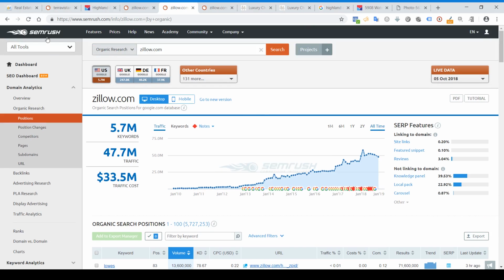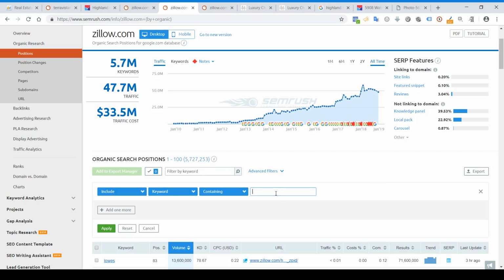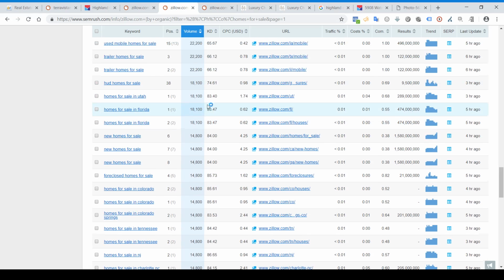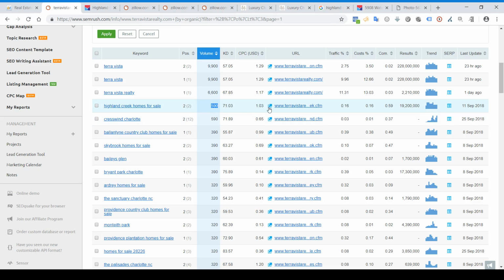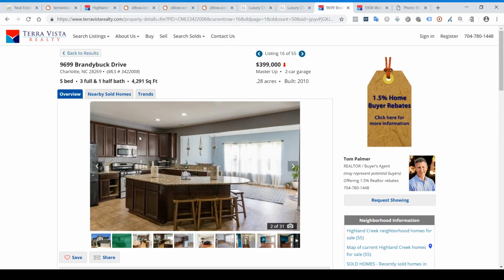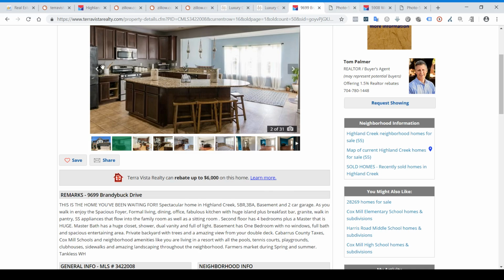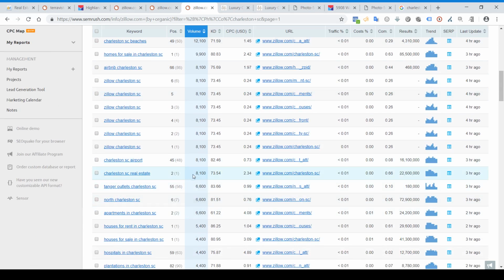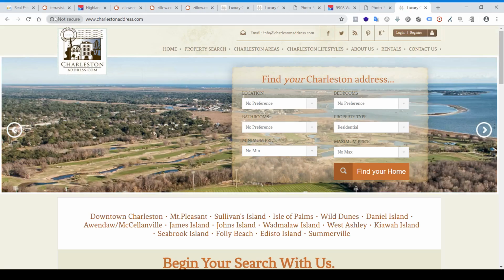ActiveRain Correlation Data 1